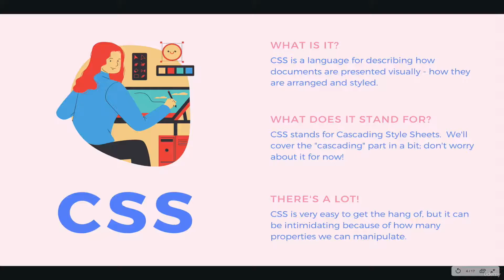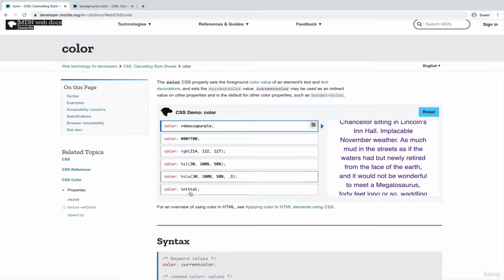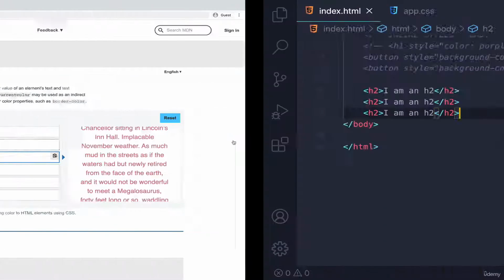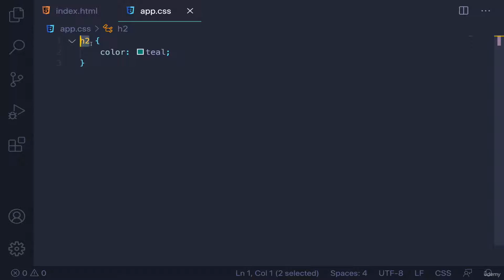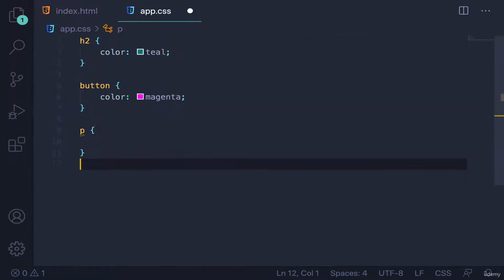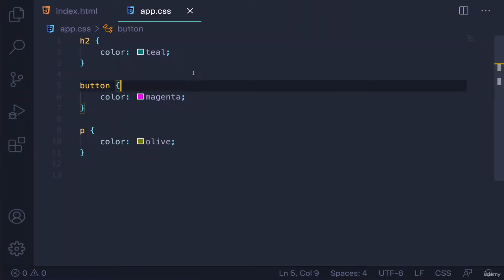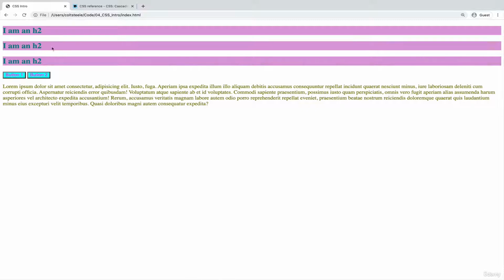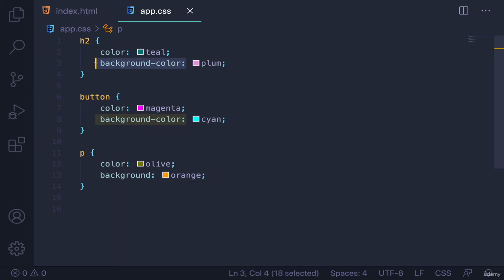CSS Tutorial For Beginners Color & Background Color Properties